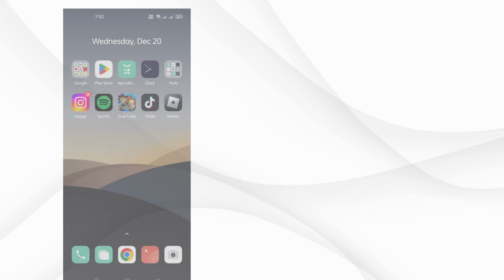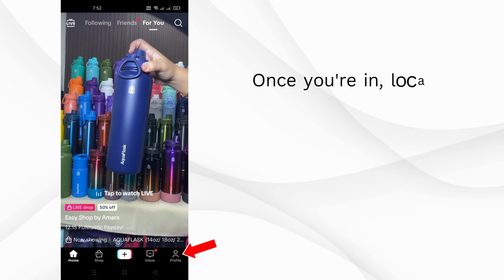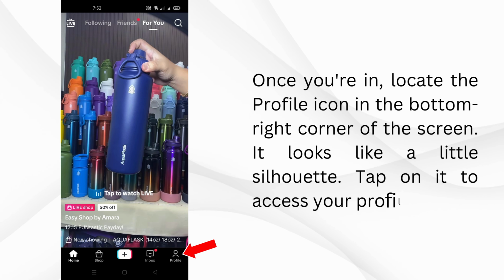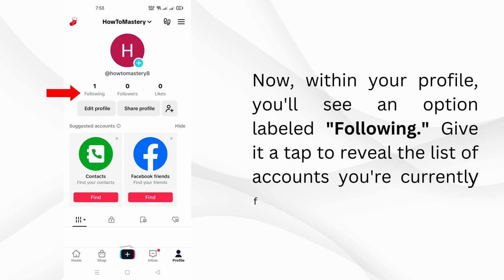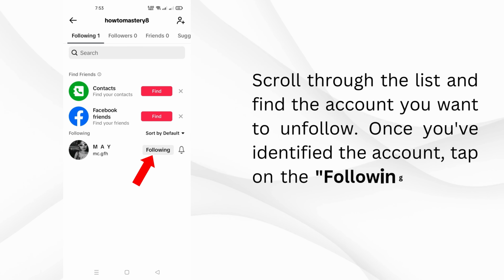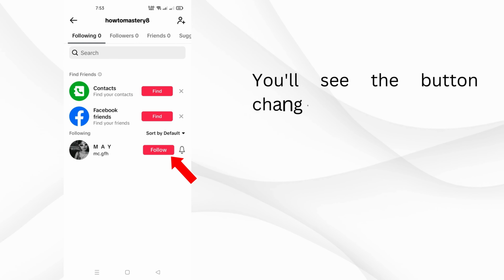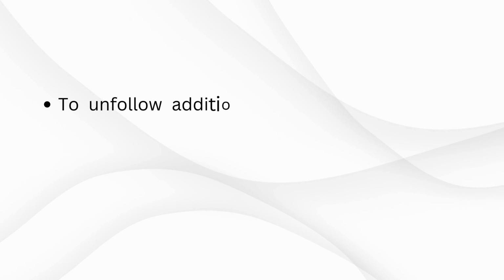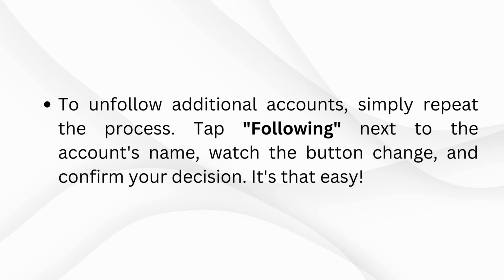How to UNFOLLOW EVERYONE on TikTok: Quick & Easy Guide! (2024)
Welcome to our TikTok tutorial on "How to Unfollow Everyone on TikTok." If you've ever wondered about cleaning up your following list but found the process confusing, you're in the right place! In this comprehensive guide, we'll walk you through the manual method of unfollowing accounts on TikTok, as unfortunately, the platform doesn't provide an option to unfollow everyone at once.

🔍 Key Steps Covered:

Open the TikTok App: Start by launching the TikTok app on your device and ensure you're logged in.

Access Your Profile: Tap on the Profile icon located in the bottom-right corner of the screen, resembling a silhouette.

Tap on "Following": Once in your profile, locate and tap on "Following" to see the list of accounts you currently follow.

Unfollow an Account: Scroll through the list, choose the account you want to unfollow, and tap on "Following" next to their name.

Repeat the Process: To unfollow more accounts, simply repeat the process. Tap "Following," watch the button change to "Follow," and confirm your decision.

While you can't unfollow everyone at once on TikTok, this manual approach ensures you can take control of your following list one account at a time, allowing for a more personalized cleanup.